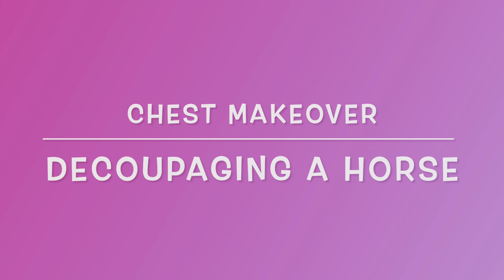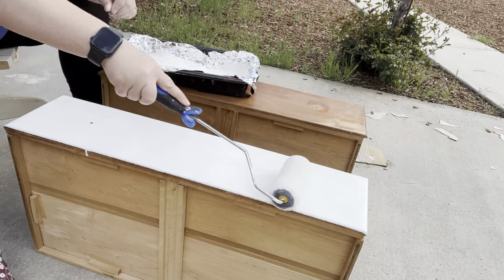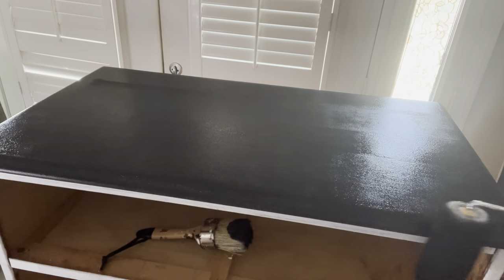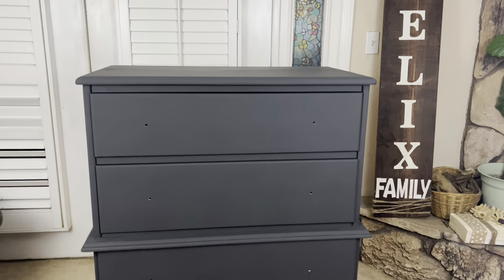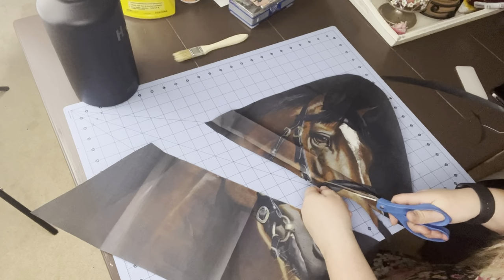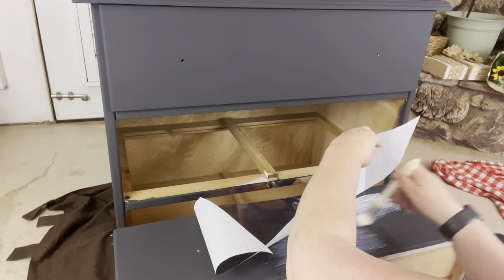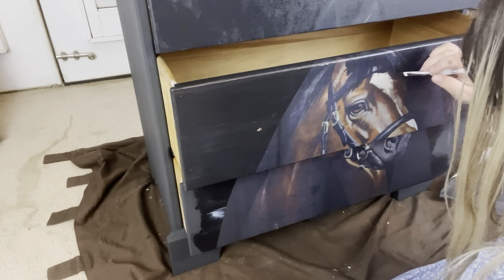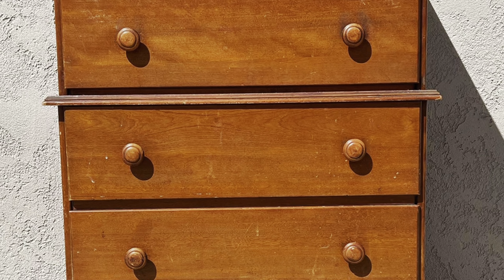Chest Dresser Makeover / Beginner Decoupage / Behr Chalk Paint / Furniture Flip / Horse Dresser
Transformed this chest into a horse lover girls dream!

- SnS Cowboy Western Horseshoe Vintage Hand Painted Resin Drawer Pulls Cabinet Knobs Handles Country Kitchen Home Decoration (Pack of 6)
- 2Pcs Vintage Knobs Pure Bronze Knobs Horse Head Pulls Retro Art Cabinet Handles Cupboard Knobs for Door Cabinet Drawer Cupboard with Screws (Bronze)
- Behr chalk paint color black
- Behr decorative wax clear
- Mod Podge satin
- Bin Primer shellac base white
- 150 grit, 220 grit sand paper

Music
-es_scatterbrained - Matt large
-es_by the boardwalk - dj denz and the rooster
-es_swang - damma beatz
-es_bliss - Gregory David
-es_level it out - damma beatz
-es_livin life - dj denz and the rooster
-es_woods - cushy